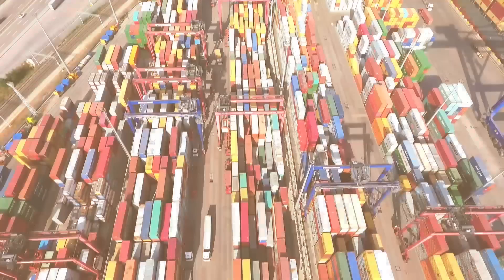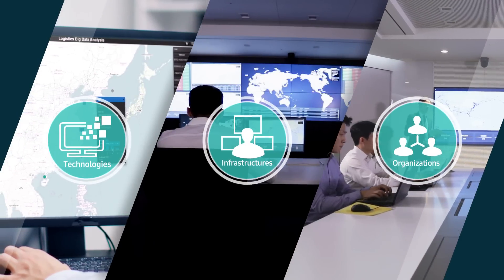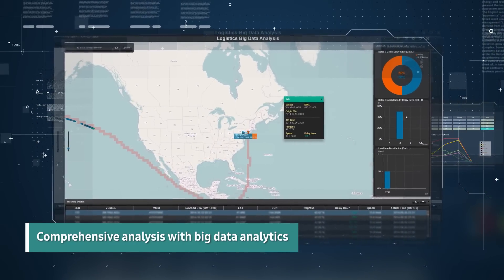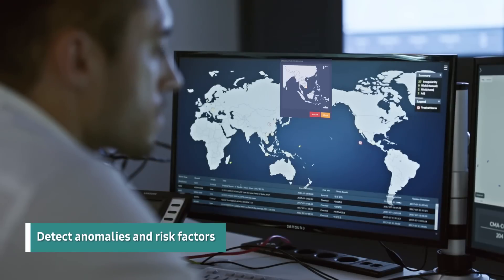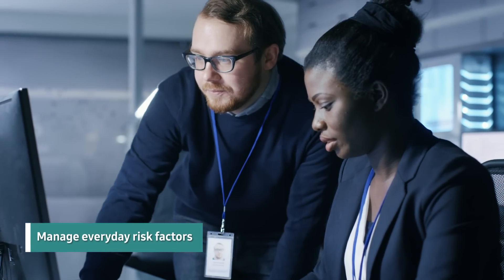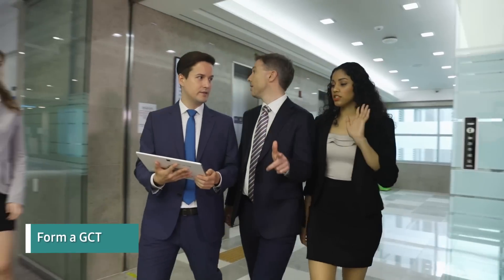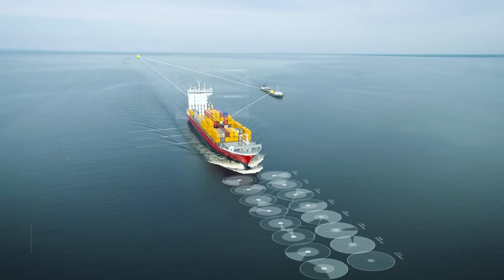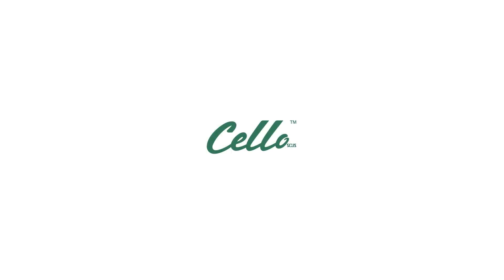Cello Risk Management : 인프라, 물류 전문가, 첨단 모니터링 기술을 바탕으로 24/7 안정적인 물류 운송 서비스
삼성SDS는 글로벌 물류 운영상의 Risk를 보다 종합적이고 체계적으로 관리하기 위해 최신 IT를 활용한 '전문 기술'과 '인프라', 그리고 이를 운영하는 '조직'을 갖추고 있습니다.

최신 IT 기반의 선제적 Risk 관리!
삼성SDS만의 물류 역량과 노하우로 비즈니스 연속성을 강화하실 수 있습니다.